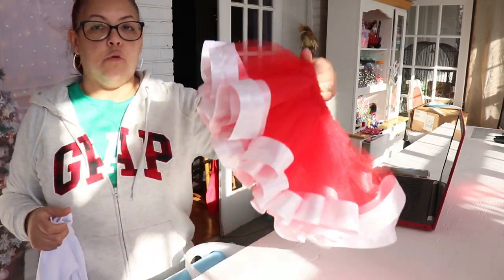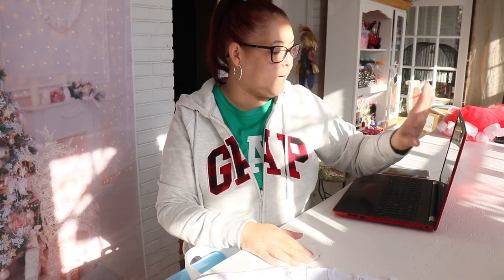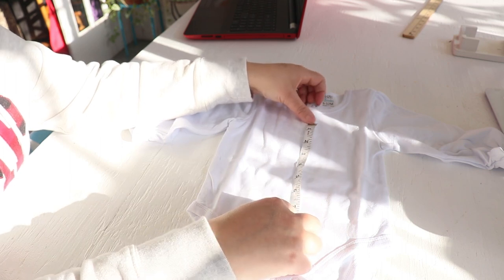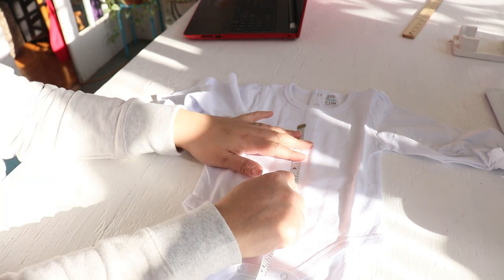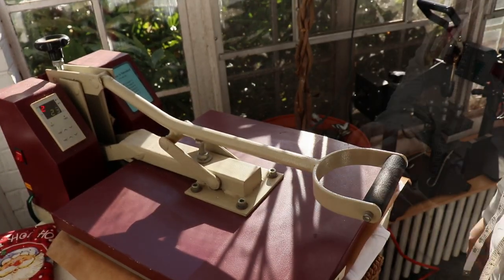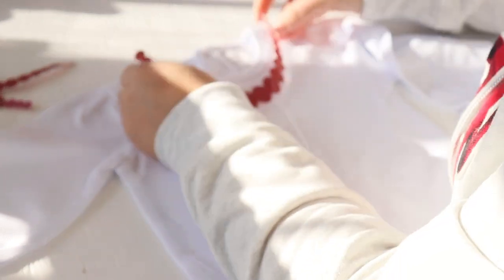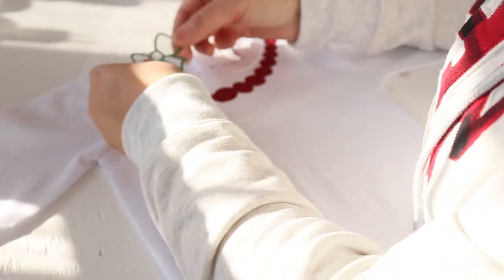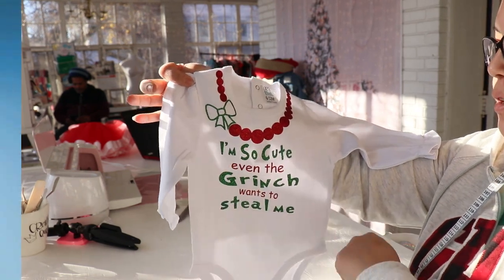Sizing Heat Transfer Vinyl for a Onesie |Using Cricut Maker| Grinch Onesie| Vlogasmas 13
We Post Every Monday Wednesday & Friday's!,

Send Us Post Cards:

148 Whitehead ave #285
South River